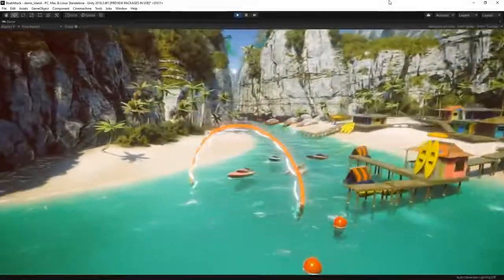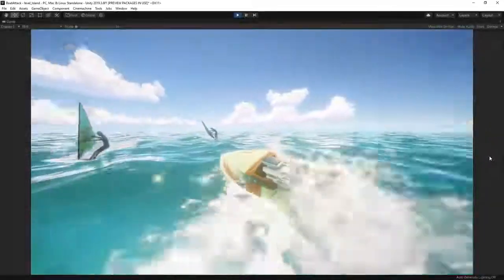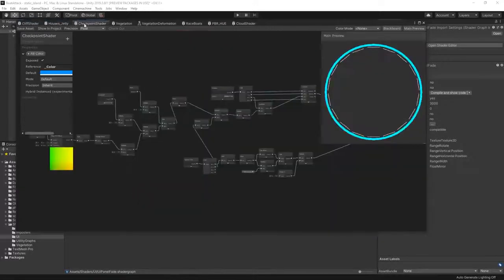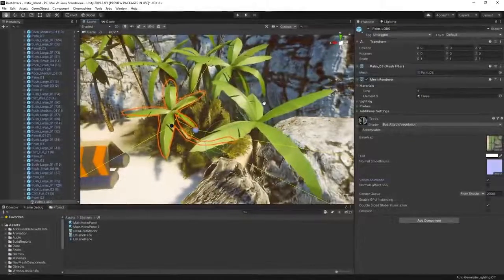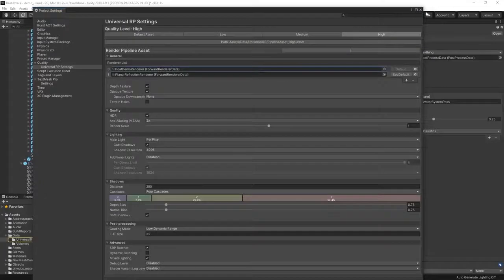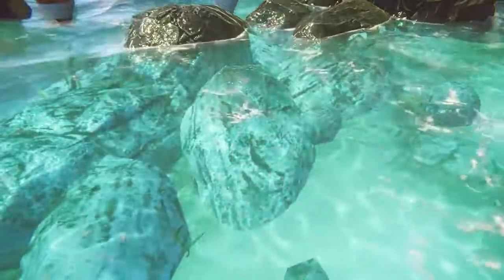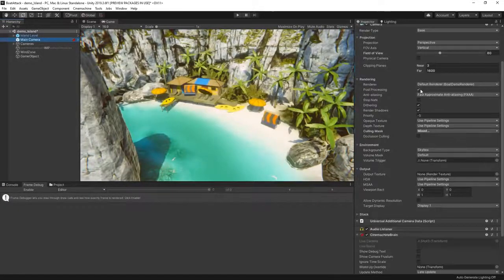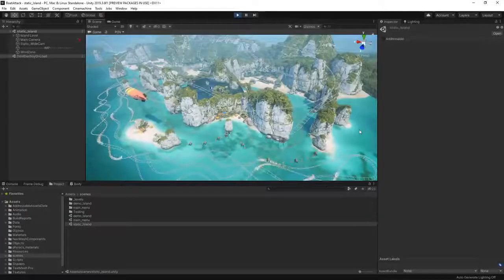Boat Attack and Universal RP in Unity Overview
Boat Attack and Universal RP in Unity Overview 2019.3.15